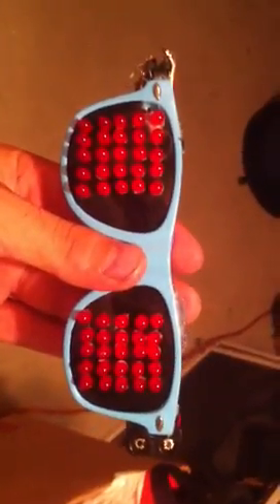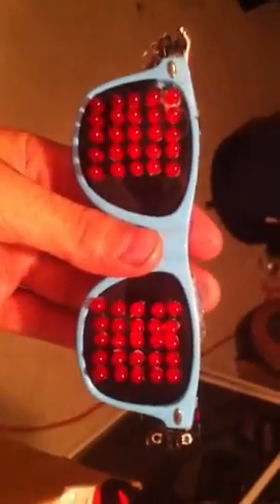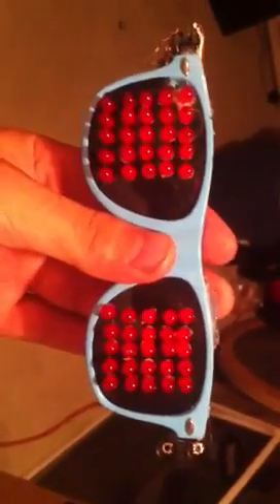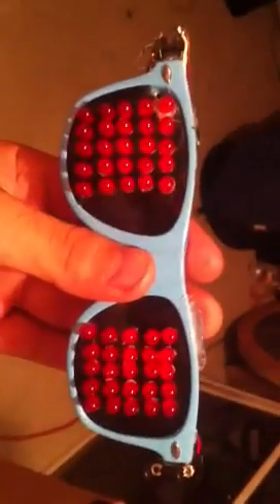LED rave glasses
Just made em pretty awesome way to learn to use the picaxe language and 20x2 microcontroller  as well as multiplexing